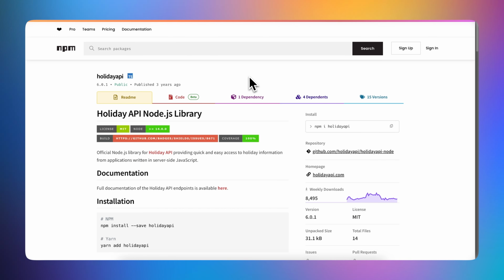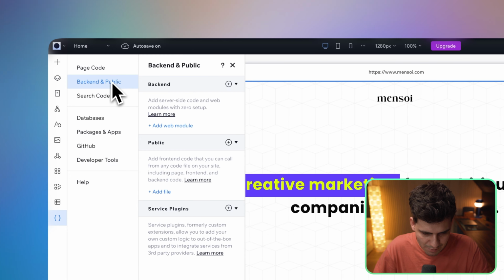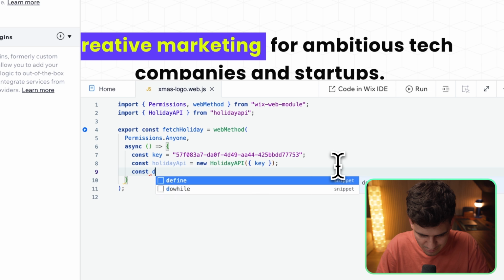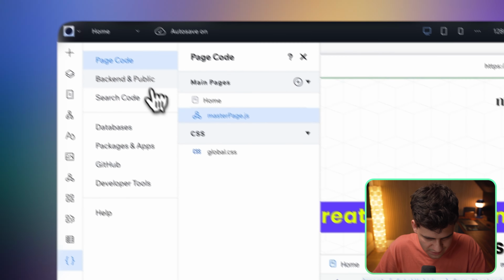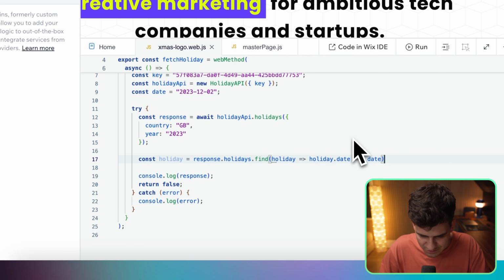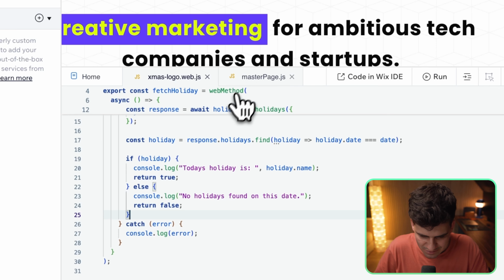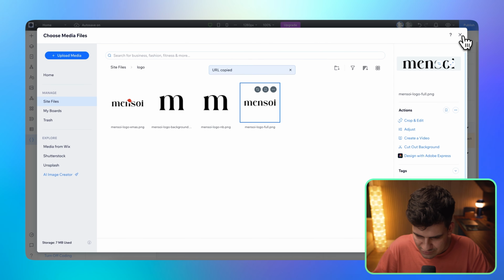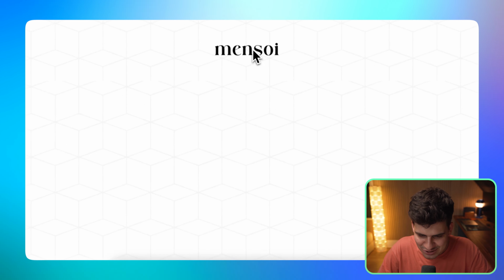I wrote 30 lines of code to make my website adapt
In this video, we write just 30 lines of code to teach a website how to recognize holidays and dynamically update itself to match the occasion. Watch as we bring the site to life with automatic transformations, turning it into a festive, responsive experience that knows exactly what’s happening!